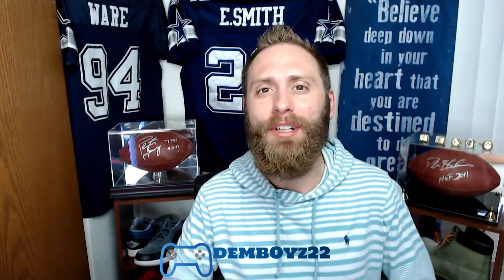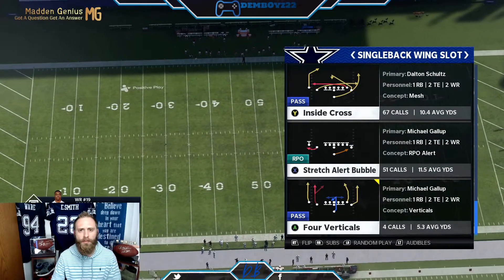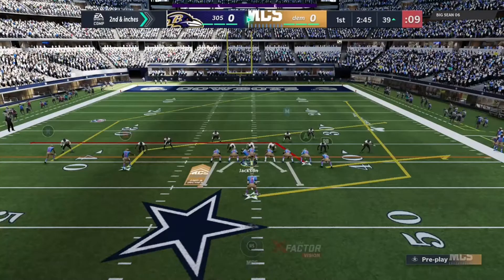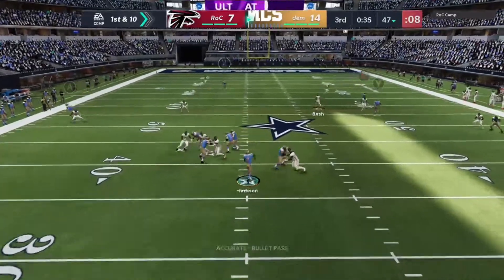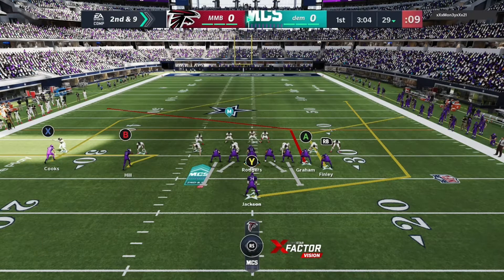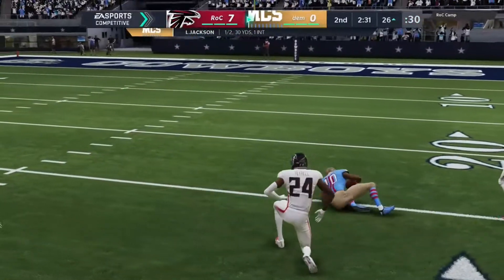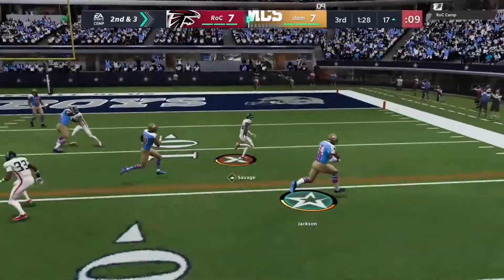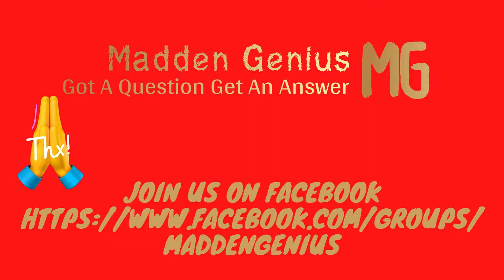Patriots Offense Madden 21 Single Back part 1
single back madden nfl tips

PRO TIPS COMING TONIGHT!

SINGLE BACK WING FLEX SLOT PATRIOTS PLAYBOOK
Hey everyone here is the single back set that will accompany our trips te offense! This is the best single back in the pats playbook for us to audible down to! In this madden that the thing to do...  Happy madden and nfl seasons!!! Enjoy the tips!